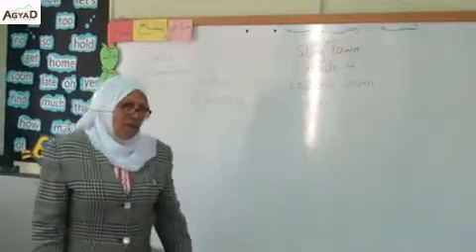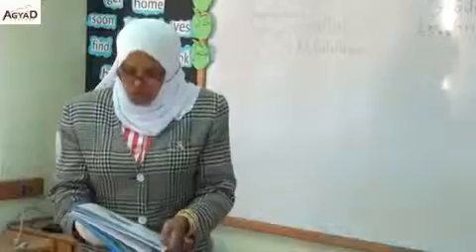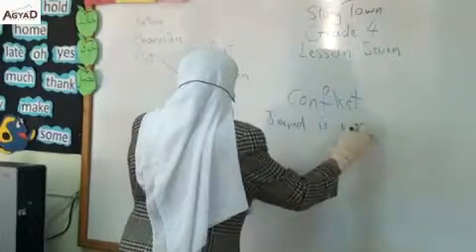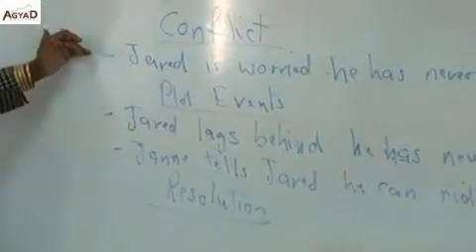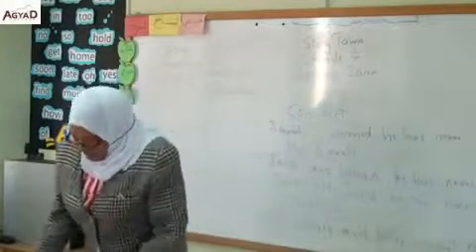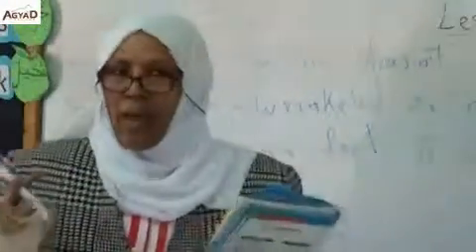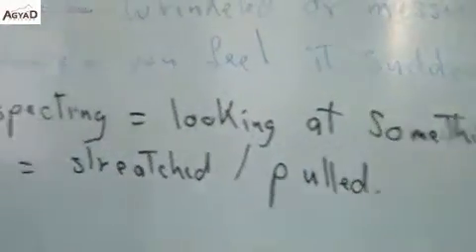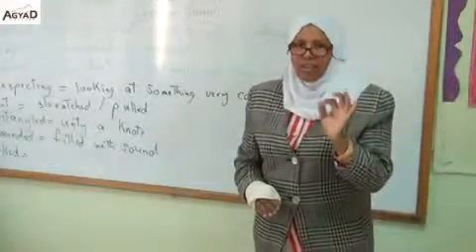English 4th Primary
Agyad Language School
English
4th Primary